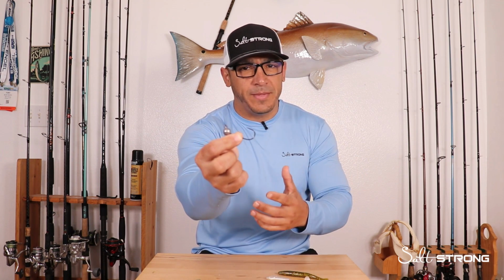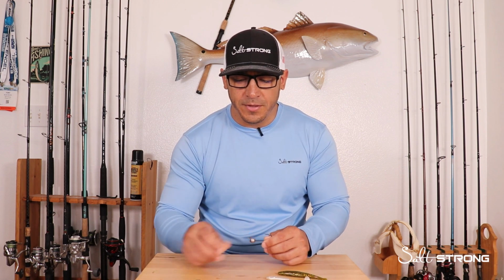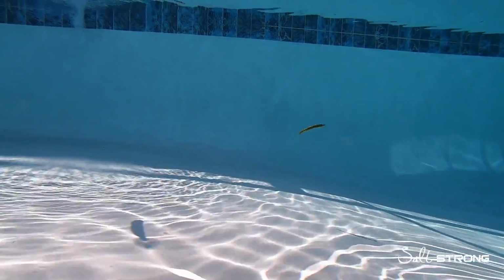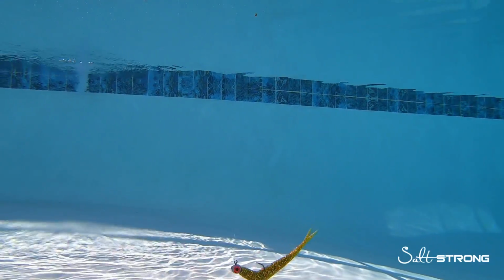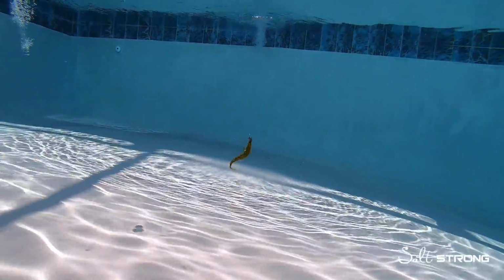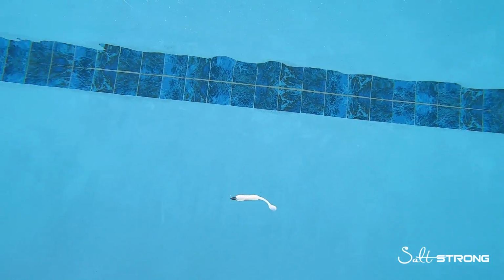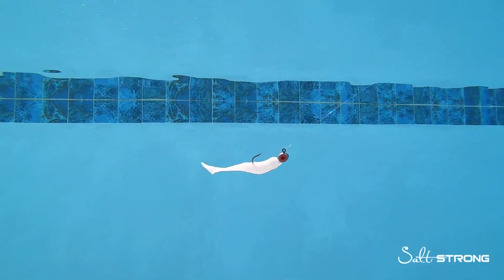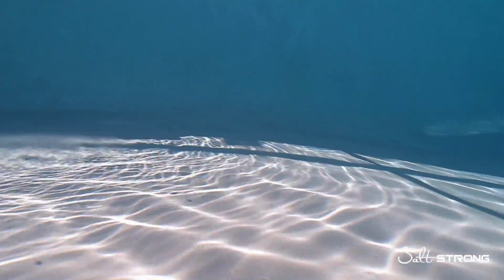Biggest Saltwater Rig Mistake For Artificial Lures (This SPOOKS Fish!)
Stop paying full price for your tackle and get on the water fishing tips every week.

What could go wrong if your jighead hook has a little too much of the soft plastic lure in it or is off-center a bit?

It should swim just fine right?

WRONG!!!

Rigging your lures properly is important because if you create an unnatural presentation, it could scare the fish off and they will not strike your lures!

So in this new underwater footage, you’ll see just how unnatural lures look when rigged improperly.

Do you know how to rig soft plastics onto jigheads or weighted hooks?

Let me know if you have any questions in our Fishing Tips Blog